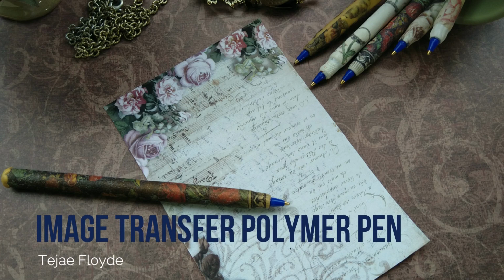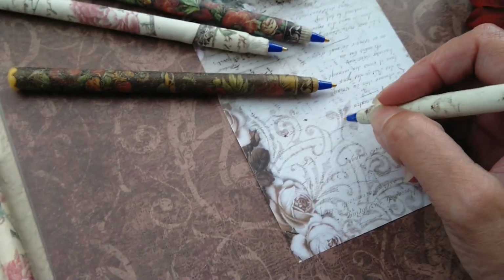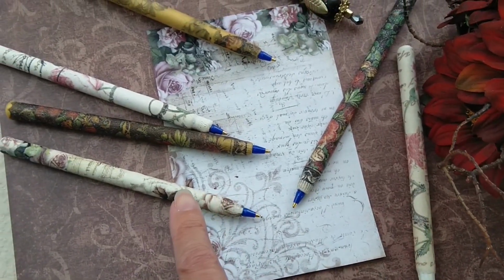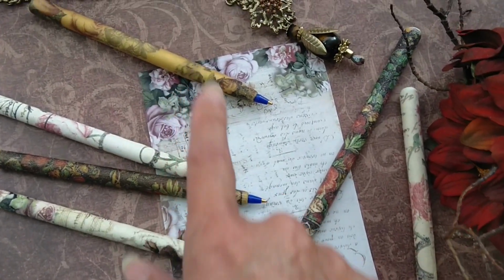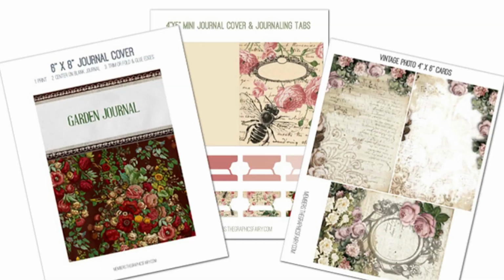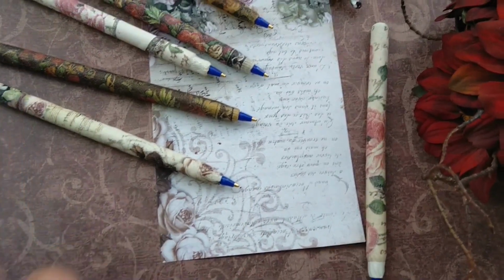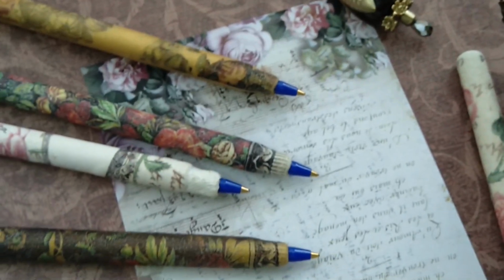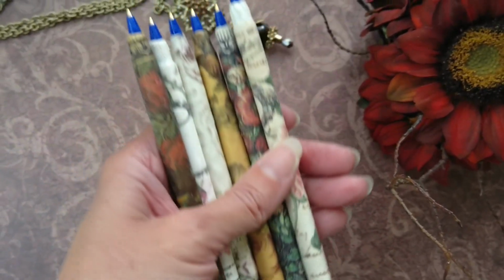Image Transfer Polymer clay Pens PREVIEW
This how to craft tutorial is available on the Graphics Fairy premium membership website.

The images used in this project can be found on our Premium Membership site. As well as 100s of Vintage Digital Design Tutorials using Photoshop Elements.